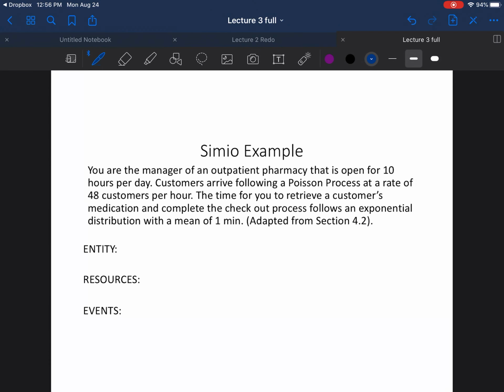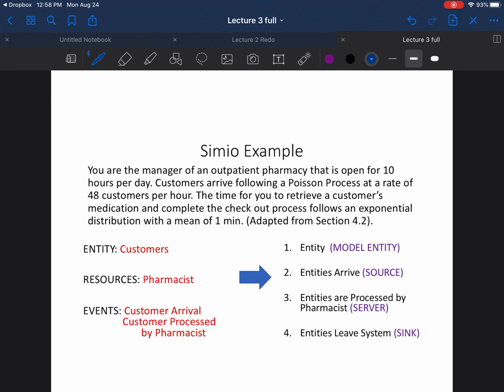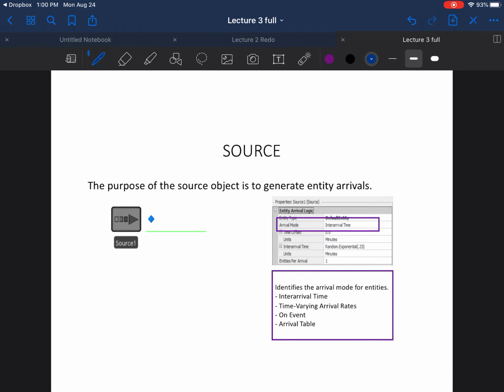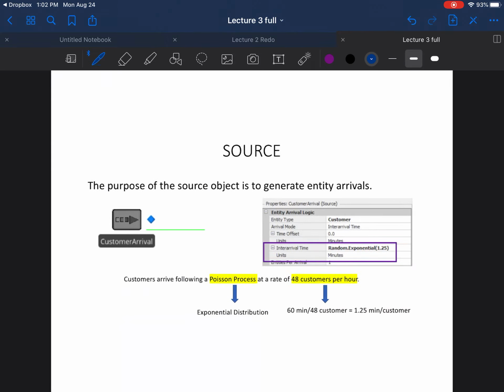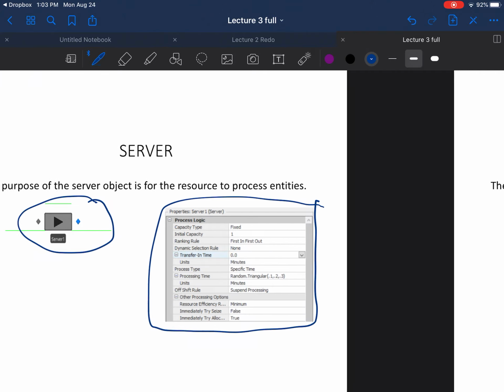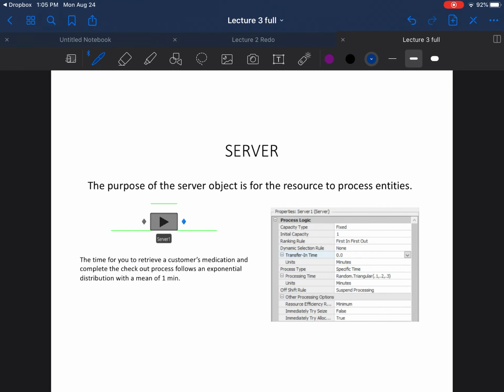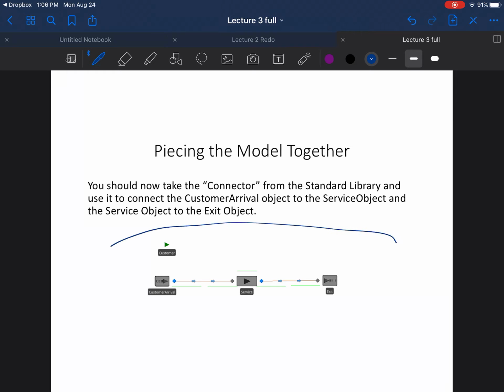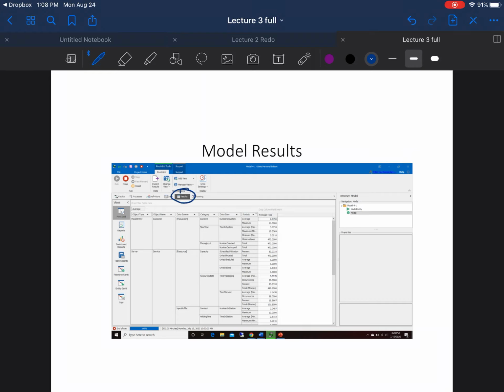lecture3 part 2